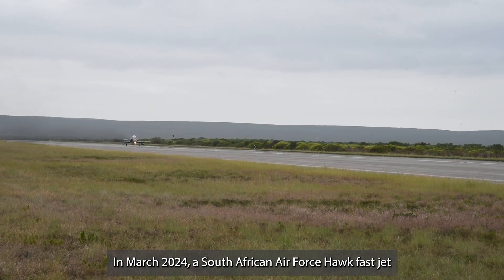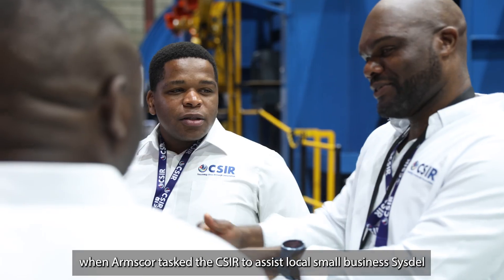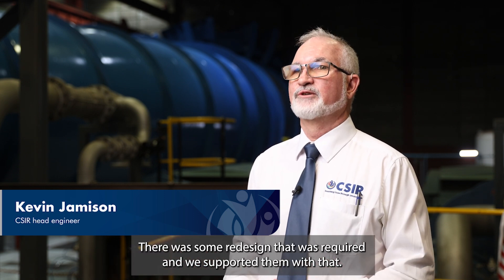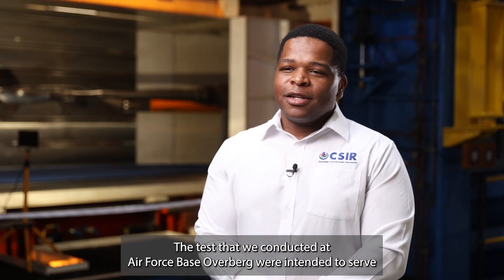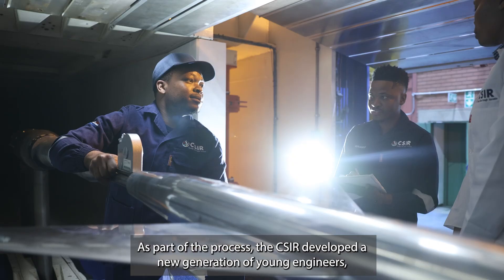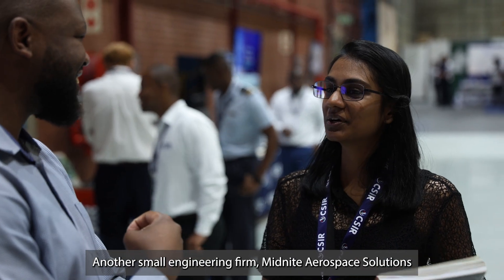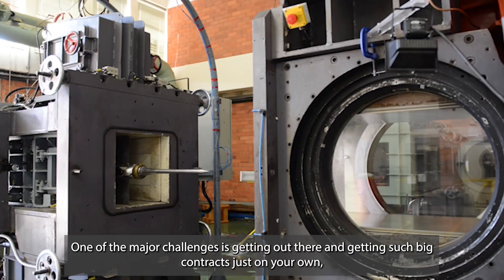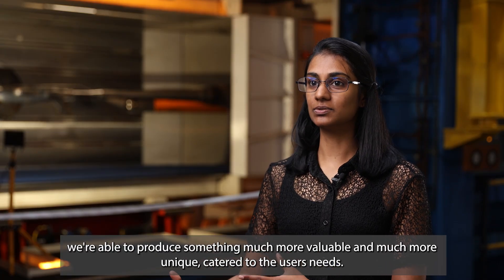A new defensive pod technology for fast jets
In March 2024, a South African Air Force fast jet took to the skies near Cape Agulhas, carrying a new, locally developed technology that could help aircraft defend against attacks. These flight tests were the culmination of work that began in 2019 when Armscor tasked the CSIR to assist local small business Sysdel CC with integrating their new pod with the Hawk aircraft. The Acepod store integration is an example of how the CSIR supports local SMMEs to grow into world-class aerospace enterprises that can compete globally to the national benefit.